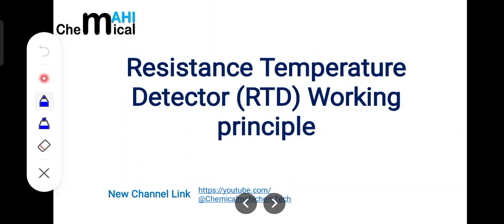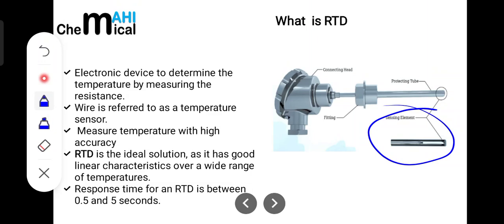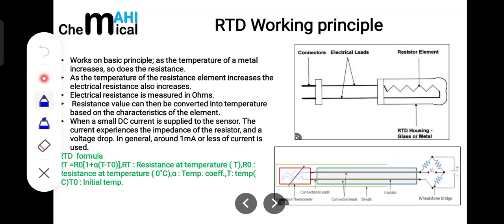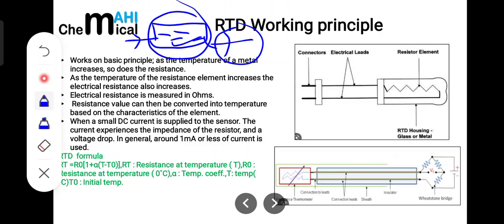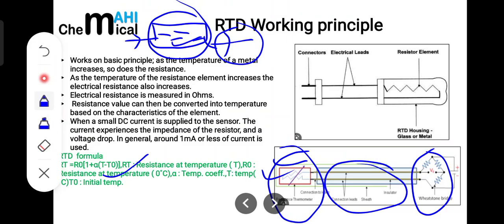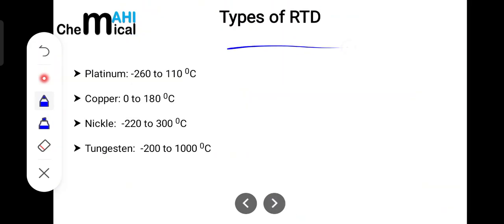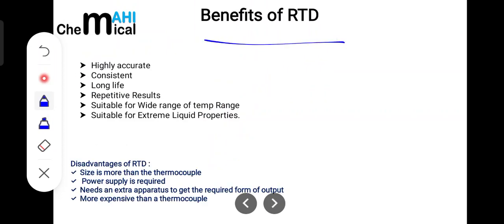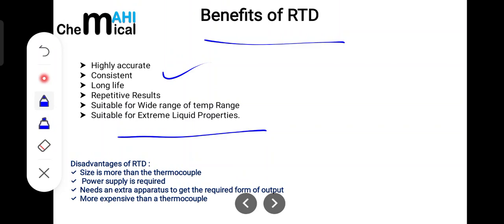RTD(Resistance Temperature Detector) Working principle@ChemicalMahi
In this lecture I have basically discussed about what is RTD. What are various parts of RTD.How this RTD works.How this RTD measures temperature.Working principle is being explained with full detailed manner.Advantages and disadvantage of RTD is being explained in detail.